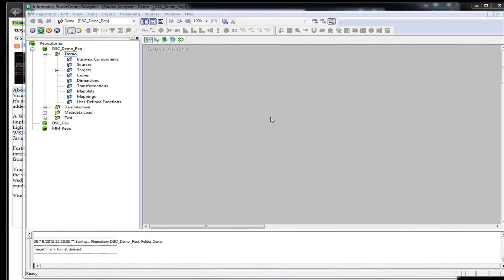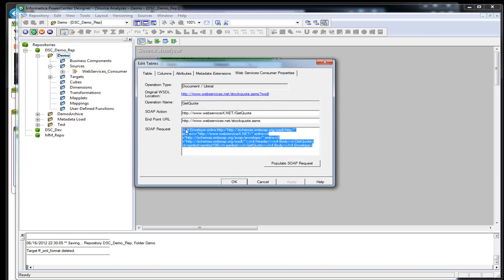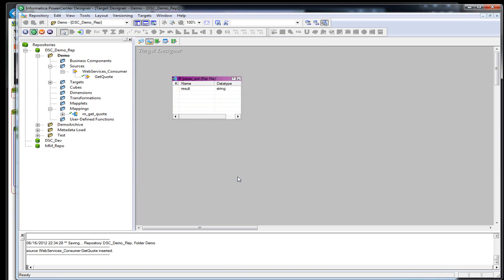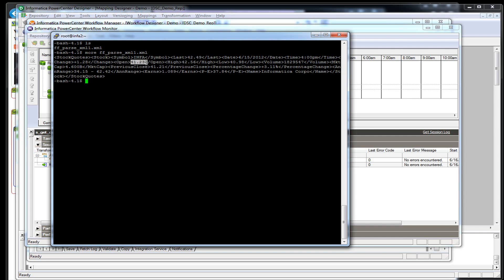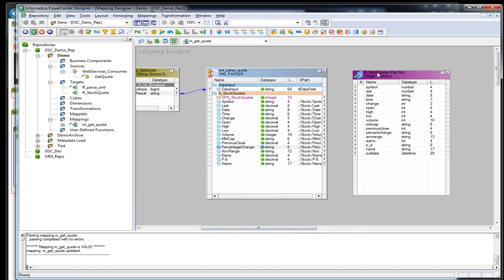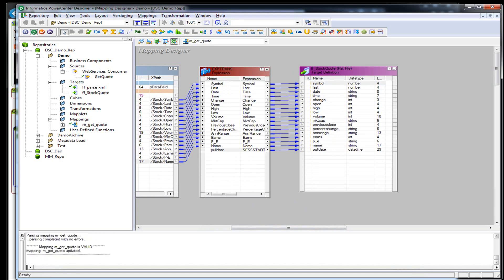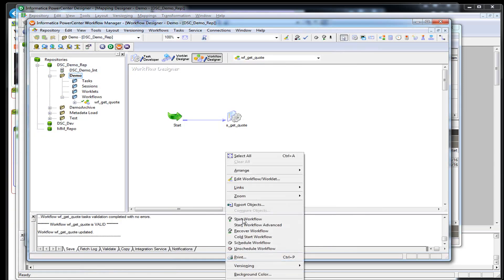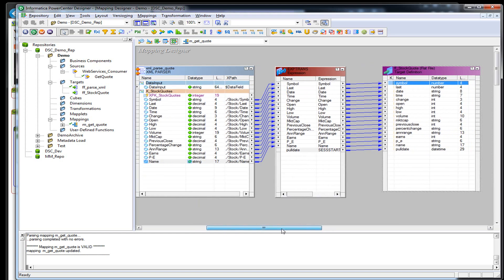Informatica PowerExchange for Web Services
This video details out how Informatica's PowerExchange for Web Services works. Please consider adding our YouTube channel: DataSourceTV to your favorites.